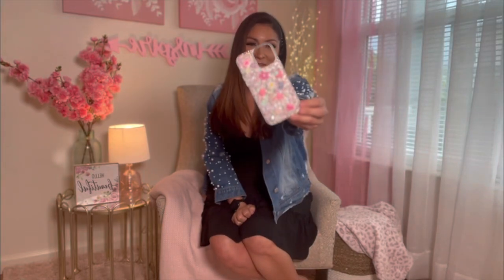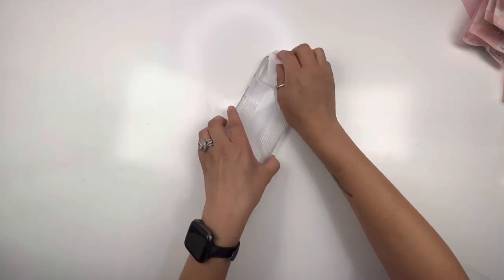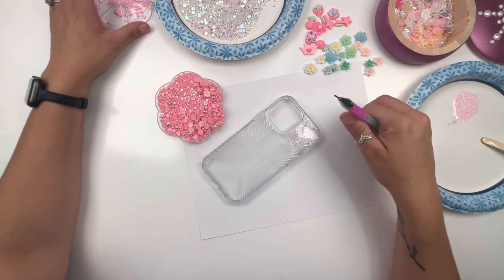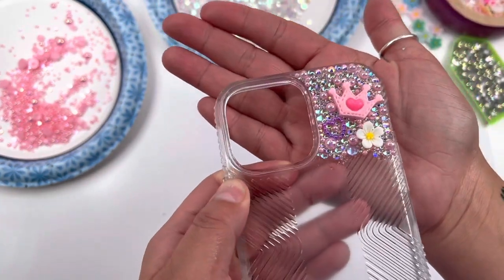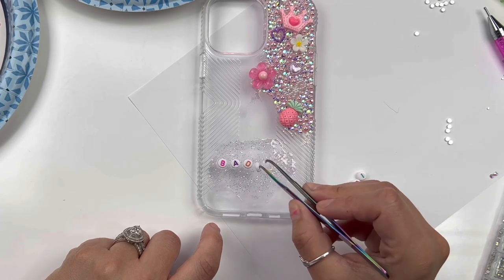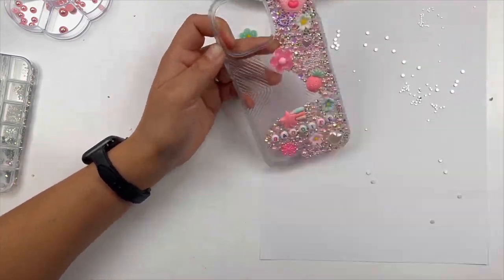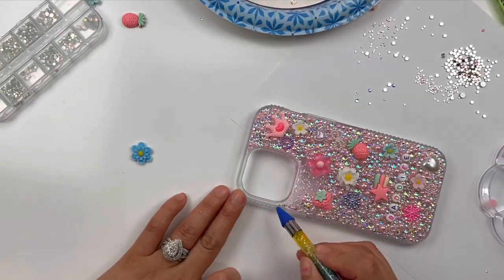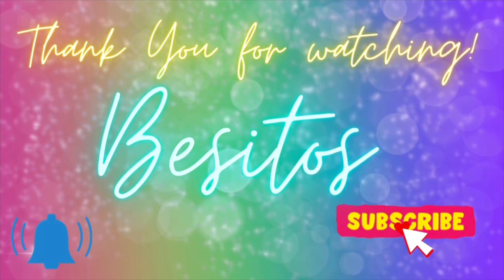Customize your cell phone case with rhinestones and flatpack charms.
I know deep down you want to add some bling to your phone case 😍 I promise you, you will be hooked!  Someone take away my rhinedtones ,  I bling my own eyebrows.

GLUE-  Bob Smith 2 part Epoxy Adhesive

FLATBACK CHARMS-

CRYSTAL AB RHINESTONES

PINK HALF PEARL STONES

Opal Bubble rhinestones

RHINESTONE TRAYS-

WAX PEN-

Cell phone acrylic case for iPhone

Search on Amazon for your desired style and size case